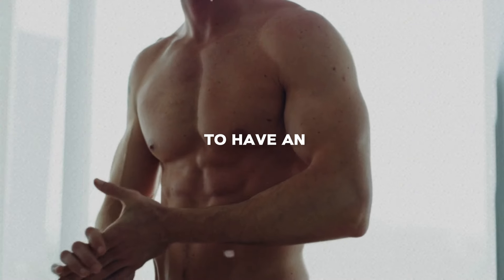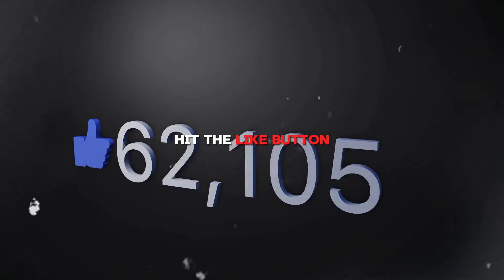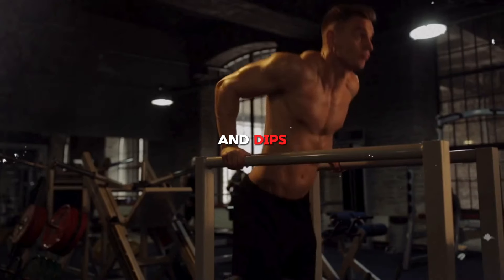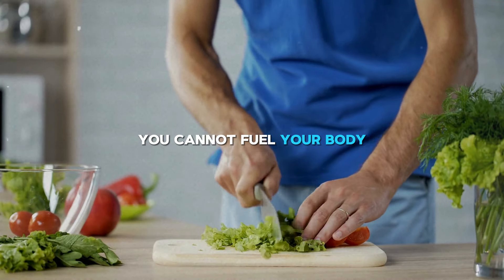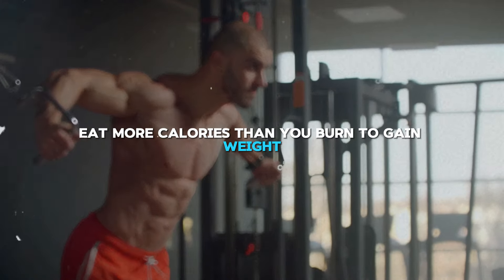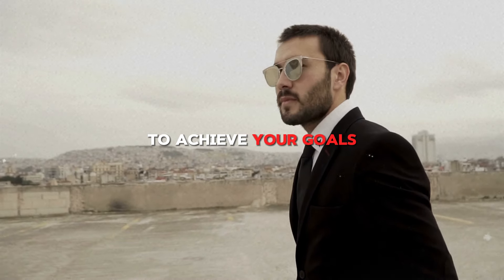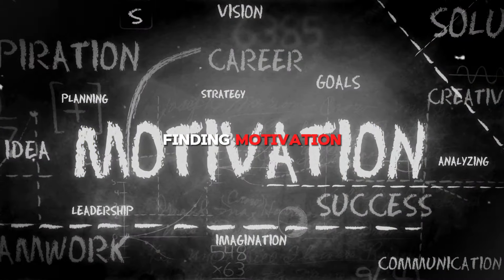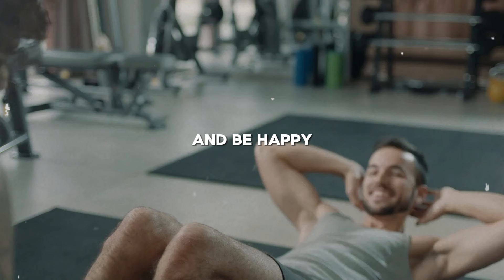how to build an aesthetic attractive body (no bs guide)